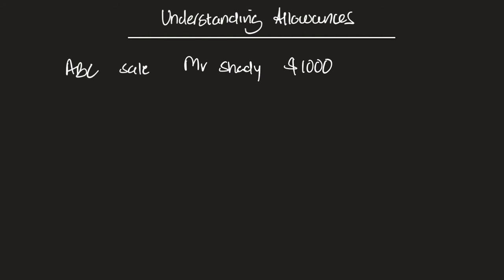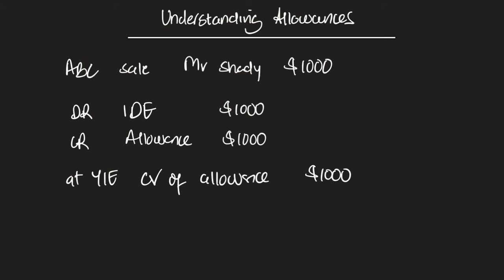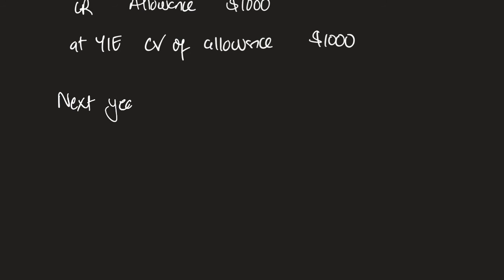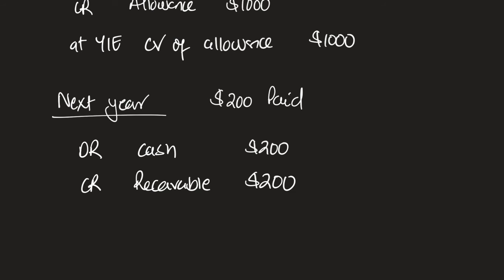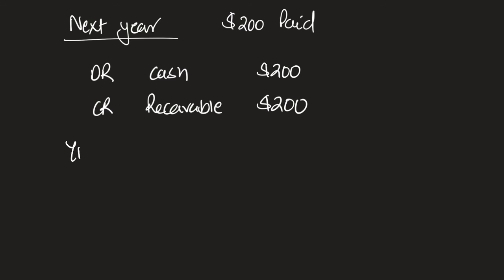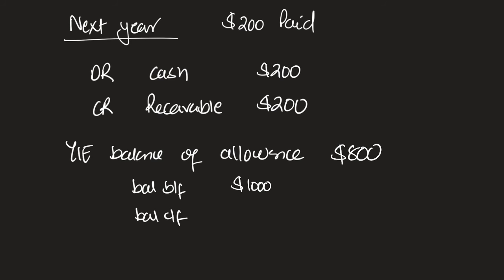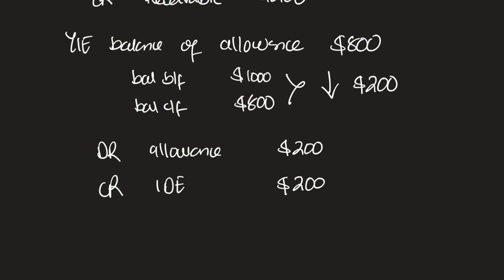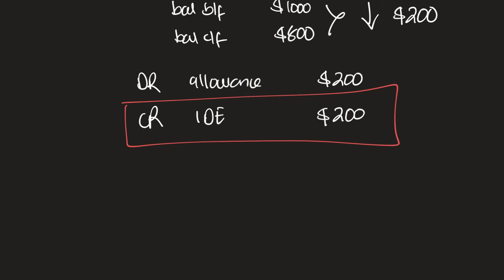FA2 S2 L5 U4 Allowances